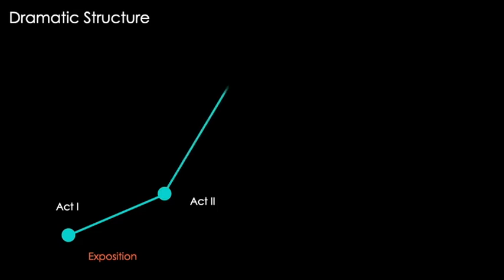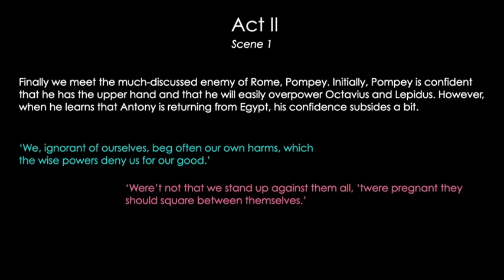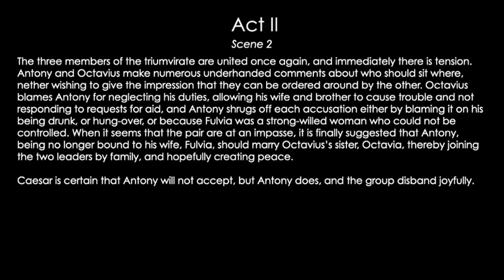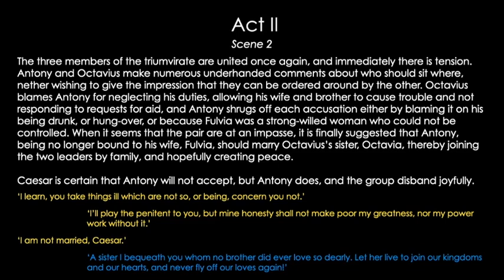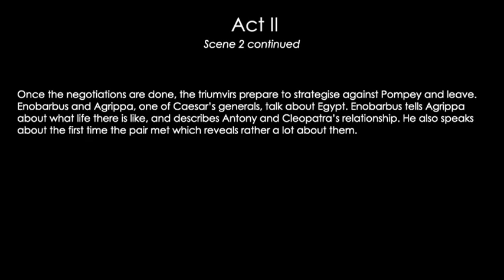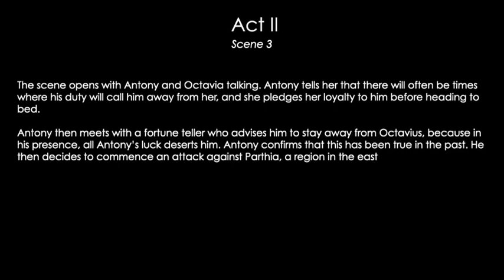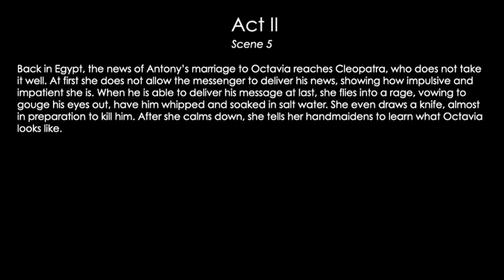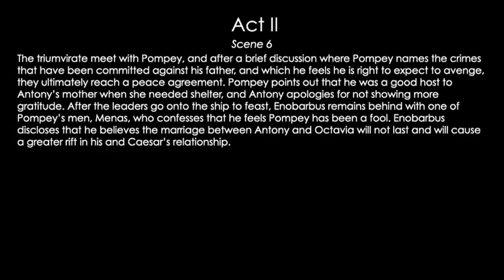Antony and Cleopatra Act 2 Summary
This video is the second in a series that will examine each Act in Shakespeare's 'Antony and Cleopatra'. It is aimed at students studying the play for the IEB English Home Language examinations.